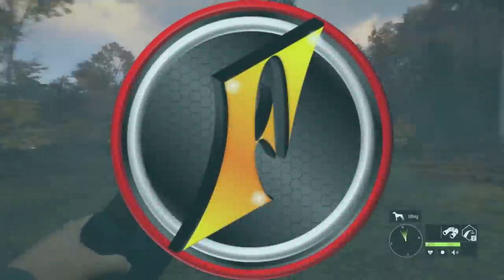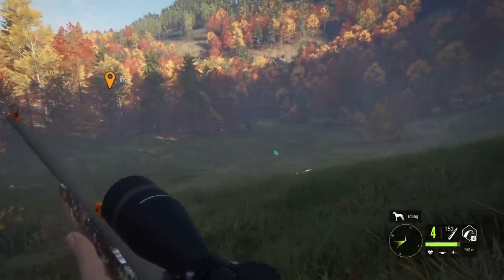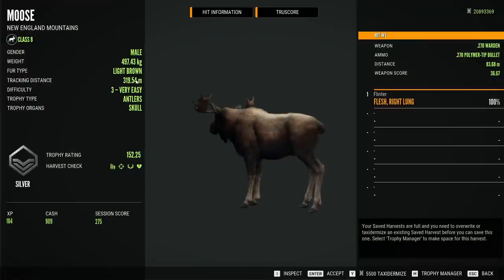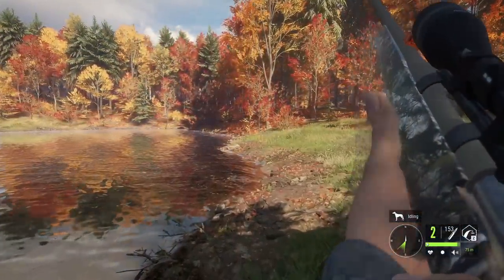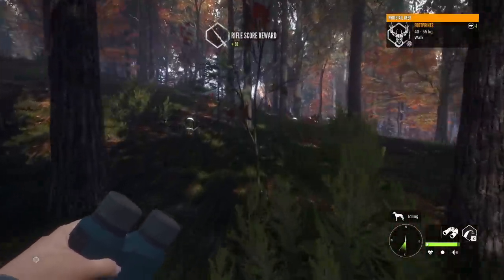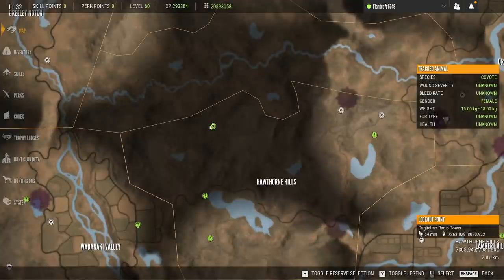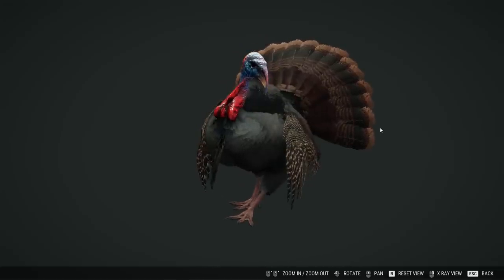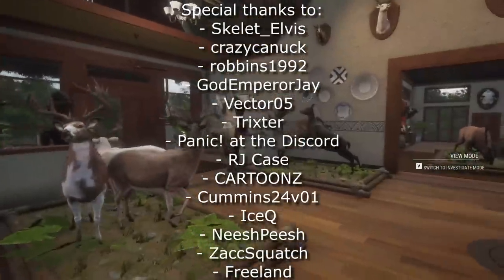Our Biggest Melanistic Whitetail Ever on the New England Mountains!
Today we continue to unlock the New England Mountains map, and end up stumbling into our biggest ever melanistic whitetail buck!